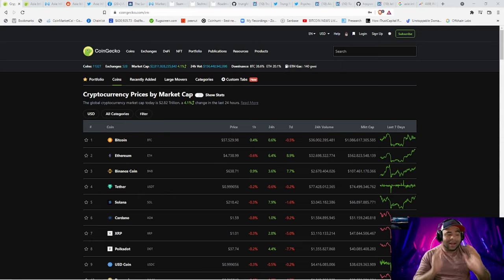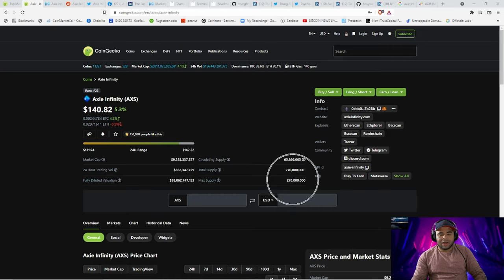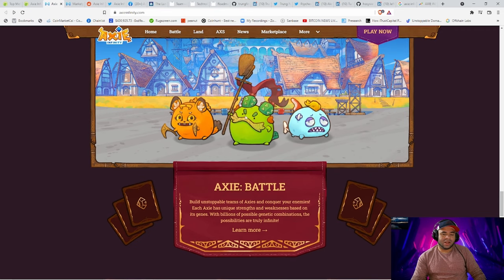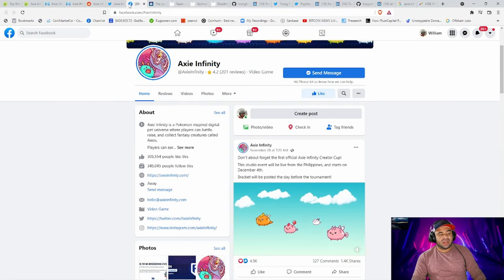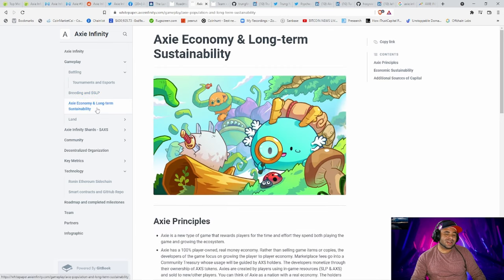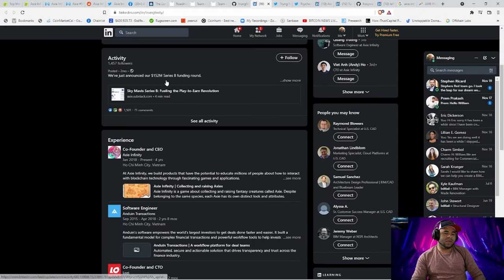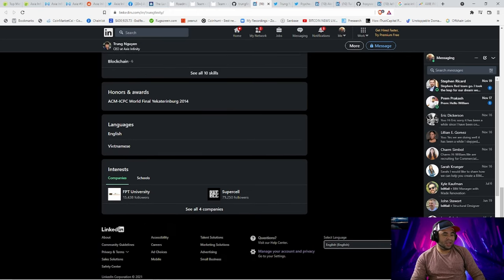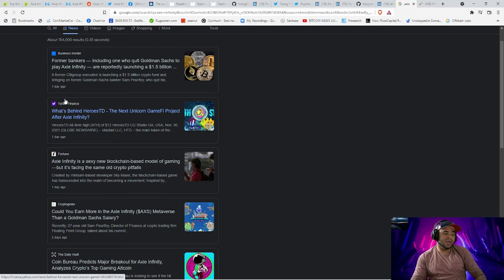Find the next 100x crypto Metaverse Crypto Games. (How To Asset Educational)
This video is about how to find the next 100x or 10x coin on your own and good ways to evaluate coins and hype!

We discuss crypto, Housing, Stocks, Gold, and All things (asset's) here. My name is William Musser; I am a coach and part of Fundamental Secrets.

These things can be very confusing at times and I will be here to help you navigate the world of crypto safely and effectively!

( I do not give Financial Advice and would not suggest any type of investment as good or bad) Please DYOR.

Time Stamps
0:00-Intro
3:07-The Coin I picked and what to look for
5:31-Webpage and what I look for
7:50- Reddit how to check
8:31-Twitter and what I look for
10:02-Facebook and what I look for there
11:04-News feeds what I look for
11:46-Whitepaper what I look for
21:00- Google and how I use it
21:52-Google Trends
23:45-Outro Ending Music